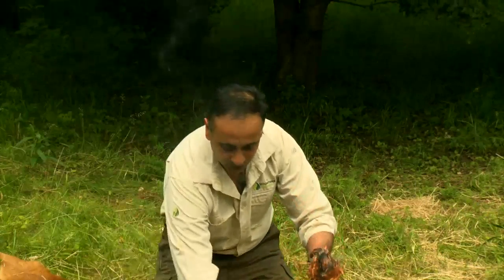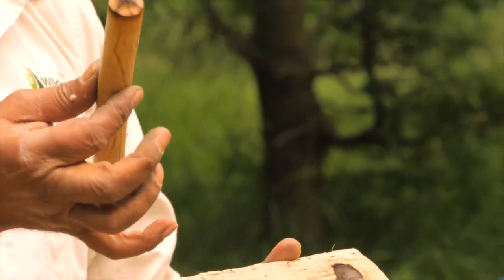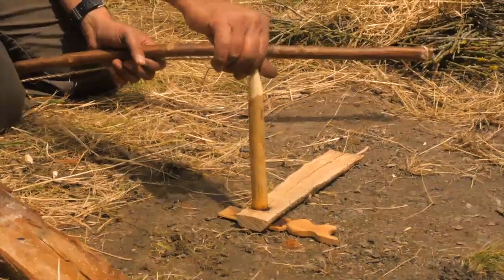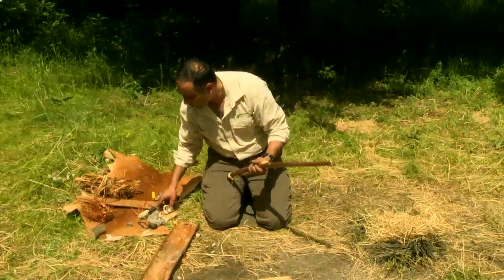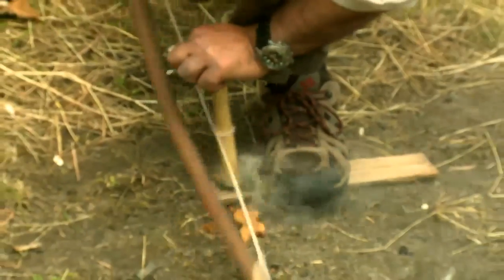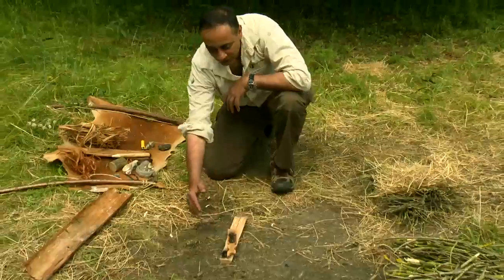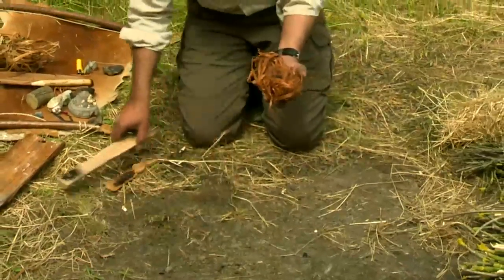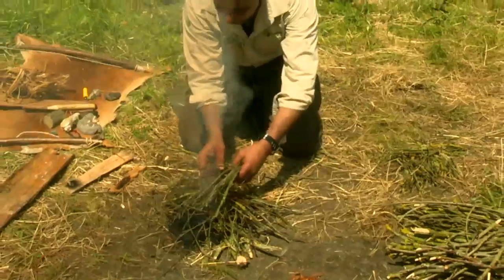Living in the Stone Age: Fire starting using a bow drill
Manse Ahmad demonstrates fire starting using friction and pressure.